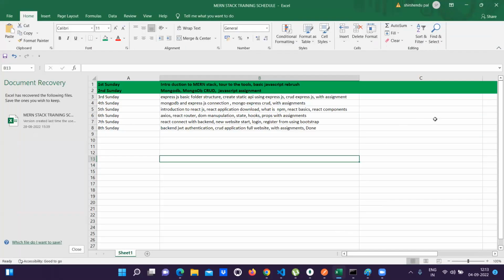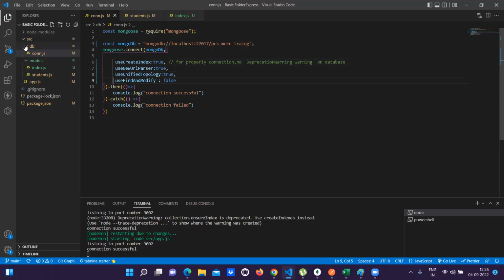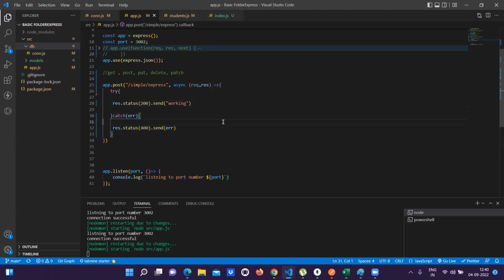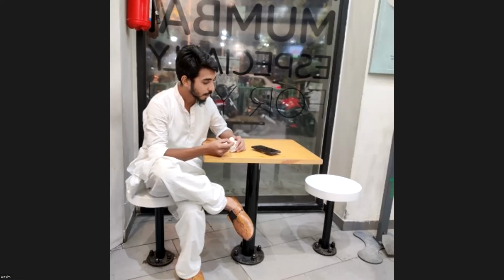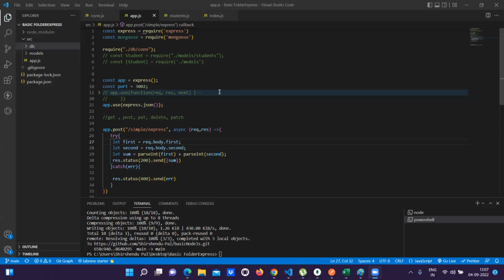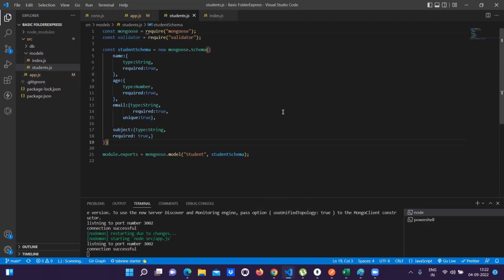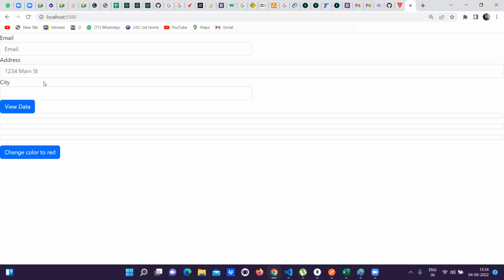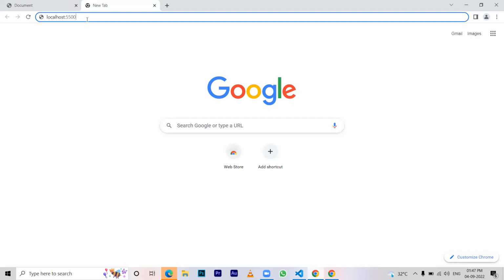Lecture-3 | MERN Stack FSD | Build Your Career at PCS Global